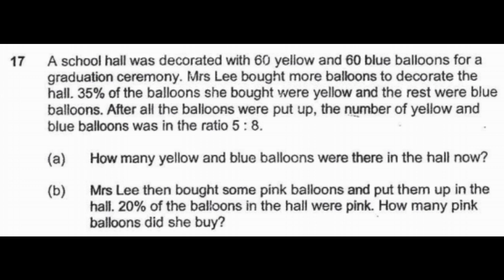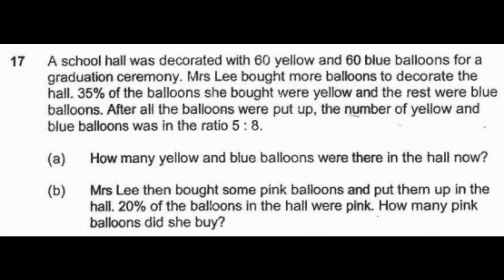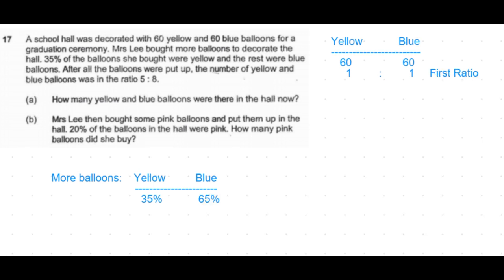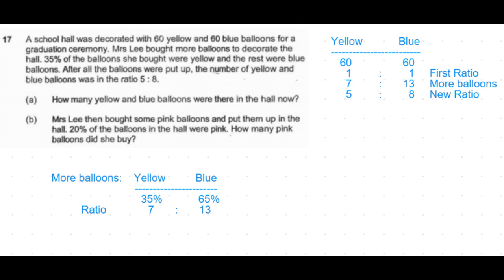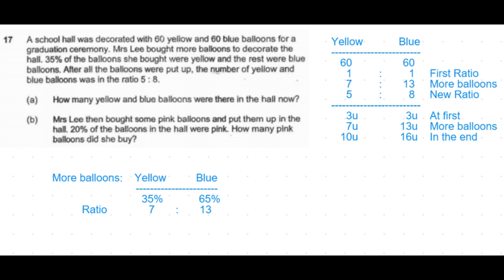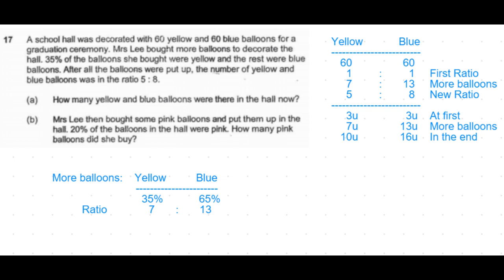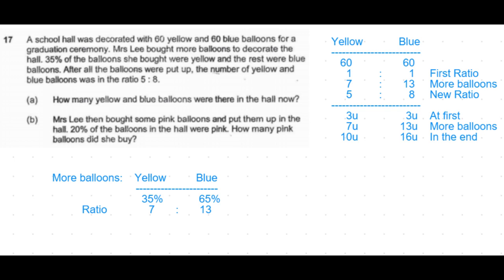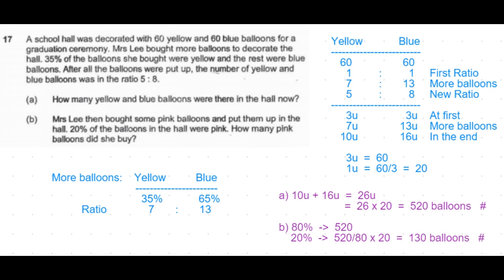P6 2018 Henry Park SA1 Q17 - Ratio Percentage | School hall yellow blue balloons | PSLE Maths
P6 2018 Henry Park Primary School SA1 Question 17
Ratio and Percentage Problem sum
5 Marks

1. Remainder Concept (Branching)
The first type of common PSLE Math questions is on remainder concept. This is usually tested in Fractions and Percentage questions for PSLE Math. When you see the keyword “remainder”, I recommend you to use this method called “Branching”. You will learn more in the example below.

2. Equal Fractions Concept

3. Model Drawing Concept

4. Constant Part Concept

4a. Constant Total Concept

4b. Constant Difference Concept

5. Everything Changed Concept (Units and Parts)

6. Part-Whole Concept

7. Excess and Shortage Concept

7. Gap and Difference Concept

8. Grouping Concept

9. Number x Value Concept

10. Guess and Check / Assumption Concept

11. Working Backwards Concept

12. Simultaneous Equations Concept

13. Double If Concept

14. Average Concept

The average concept is a simple concept, “Total Amount = Average × Number of Items”. But the questions can be pretty challenging. I share a common type of PSLE Math questions below which most students are unable to do.